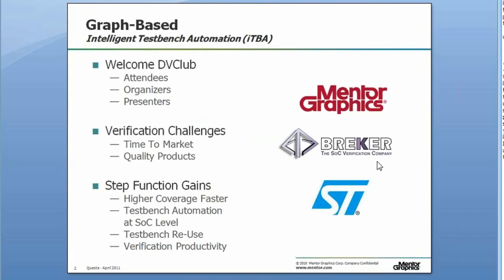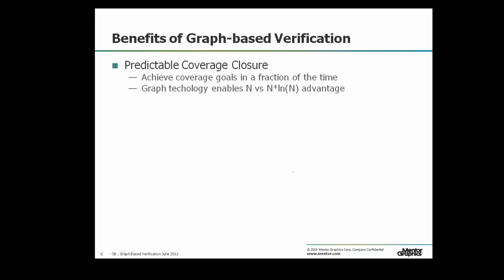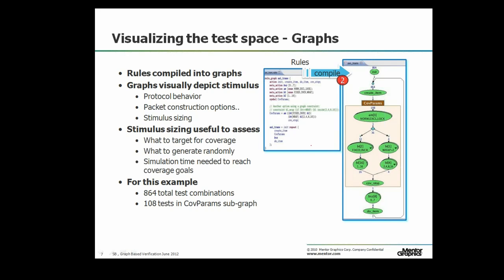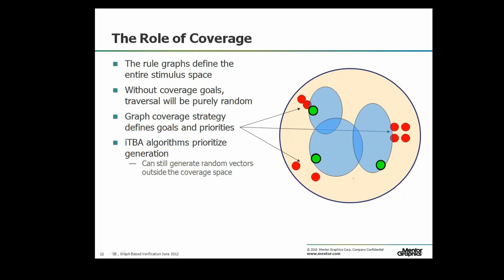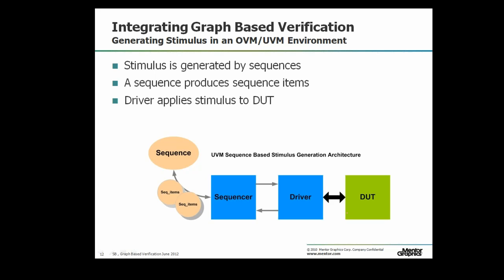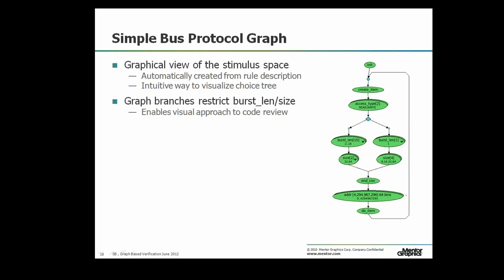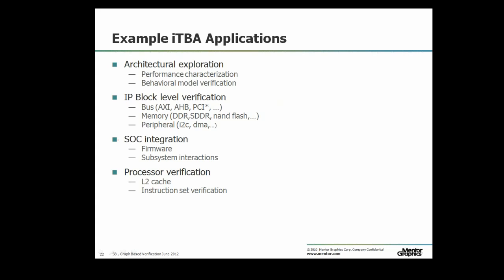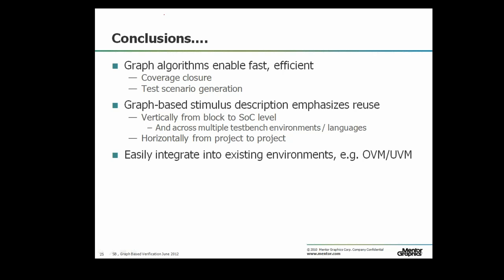DVClub-Graph Based Verification in a UVM Environment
Staffan Berg, Mentor Graphics
Graph-Based Verification in a UVM Environment

Abstract:
Graph-or Rule-based verification methods is gaining credibility within the verification community that it can provide significantly shorter time-to-coverage than traditional Constrained Random techniques.  However, adoption of new methods requires both an understanding of the respective technology and the implications of injecting it into an existing process and infrastructure.

Examples will be presented to illustrate how to write the sets of rules and constraints which Graph-Based verification relies on to define the stimulus space and coverage goals.   Coupled with the examples will be assessments of the impact on the resulting number of required simulation cycles.

The second part of the presentation will explain how graph based methods can be introduced to an existing UVM based testbench infrastructure in a non-intrusive way.